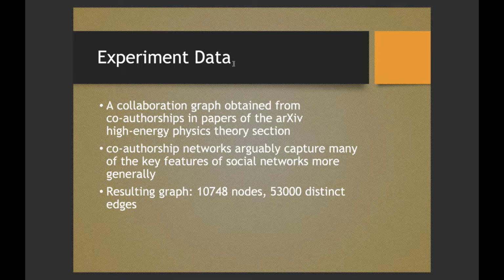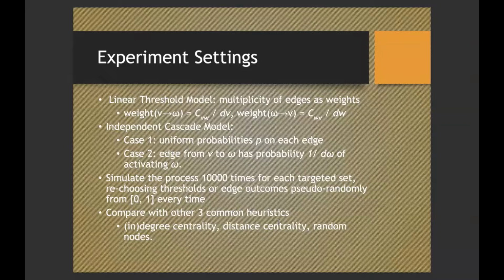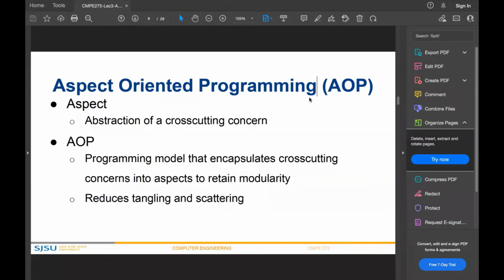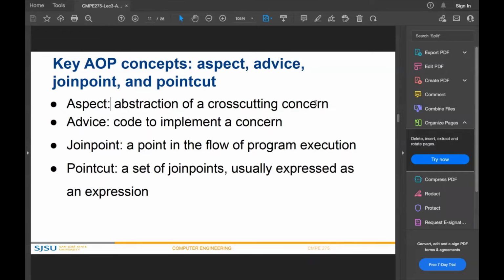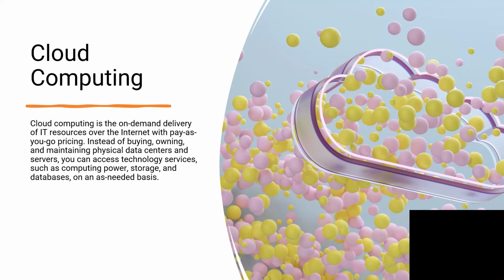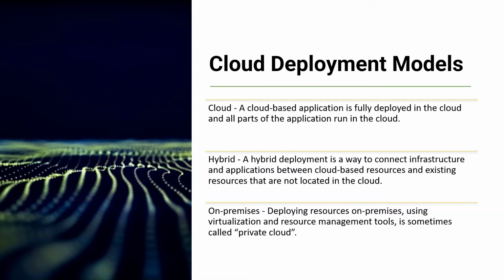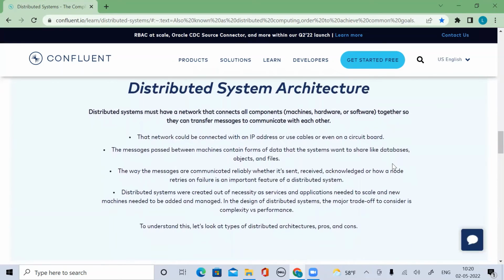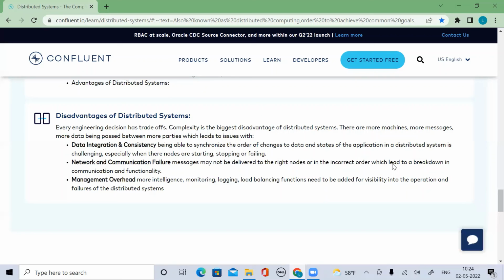CMPE 285: Tryout Video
Team:
Ghanashri Mariyanna
Suharsh C A
Abhishek Reddy Isireddy
Lakshmi Gundlapalli